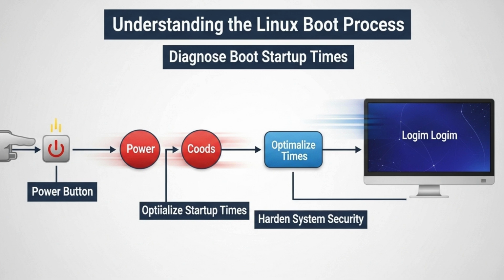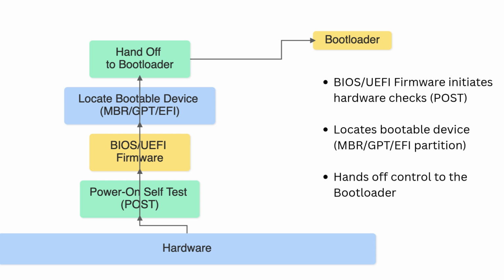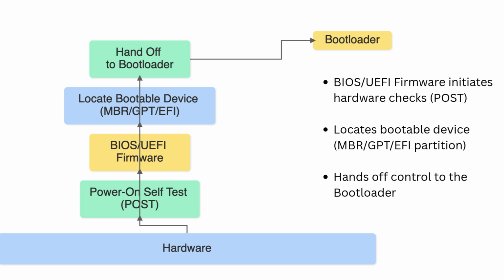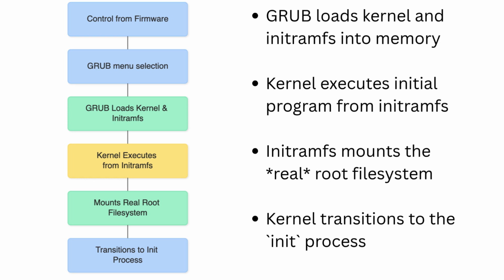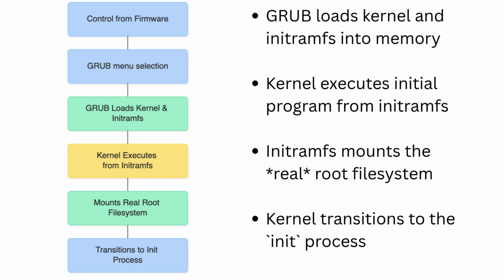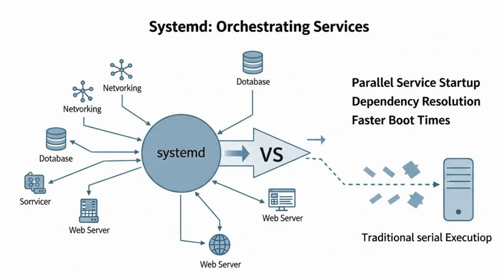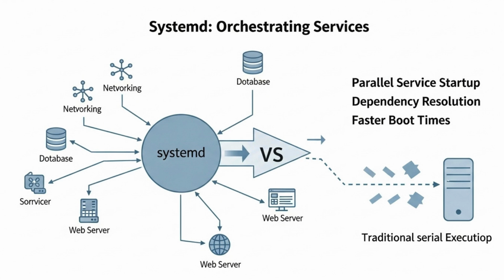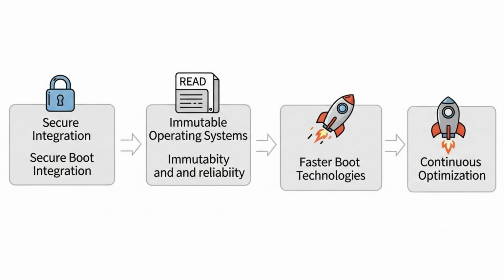Linux Boot Process Explained Step by Step: BIOS, UEFI, GRUB Bootloader, Kernel & Systemd Tutorial fo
Master the complete Linux system boot process from power-on to login! This comprehensive tutorial breaks down every stage of how Linux boots, starting from BIOS performing Power On Self Test (POST) to check critical components like hard drives and RAM GeeksforGeeks, through bootloader initialization, kernel loading, and finally systemd taking control of your system.Learn the four critical stages: system startup with BIOS/UEFI firmware initialization, bootloader stage where GRUB loads the kernel, kernel stage where Linux decompresses and mounts the root filesystem, and the init process where systemd bootstraps user space KITRUM. We'll explore the differences between legacy BIOS and modern UEFI boot methods, including how GRUB installs as an EFI application in the ESP (EFI System Partition) and how the firmware locates grubx64.efi Medium to start your operating system.Perfect for Linux beginners, system administrators, and anyone preparing for Linux certification exams like RHCSA, LFCS, or CompTIA Linux+! Understand how systemd (PID 1) takes over from the kernel, loads services in parallel, and manages targets that replace traditional SysV runlevels Ecosmob TechnologiesDreamFactory. Topics covered: Master Boot Record (MBR) vs GPT partitioning, GRUB configuration, initramfs/initrd images, kernel parameters, systemd units and targets, boot troubleshooting, and recovery mode. Essential knowledge for DevOps engineers, cloud administrators, and Linux power users!